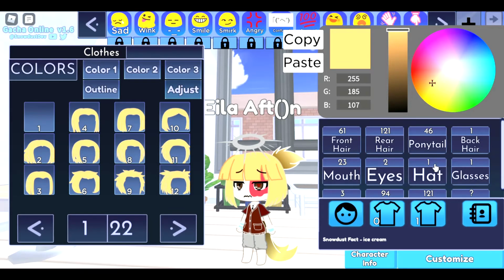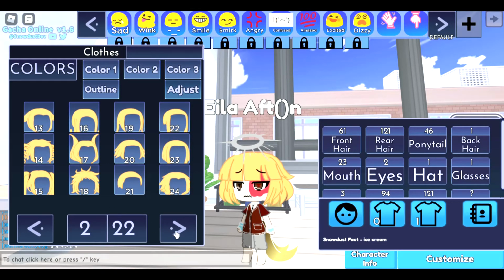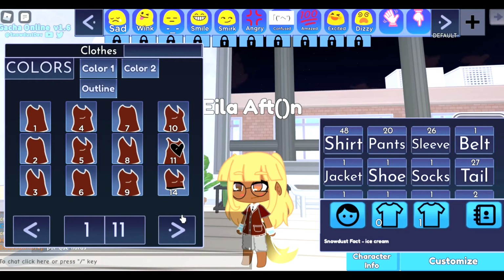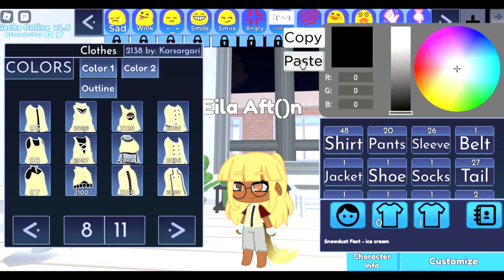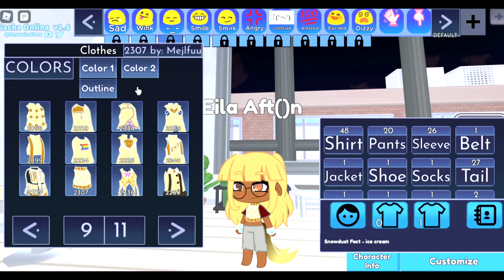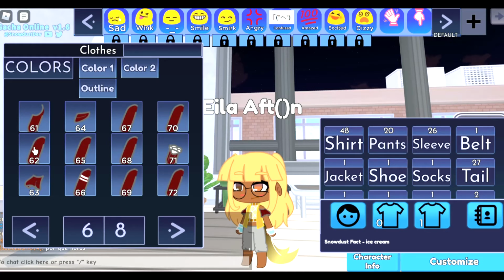Making my Gacha Online Avatar